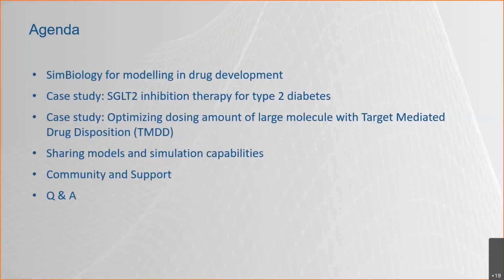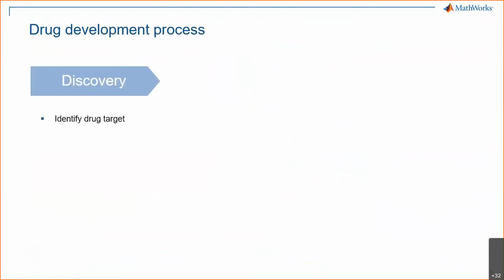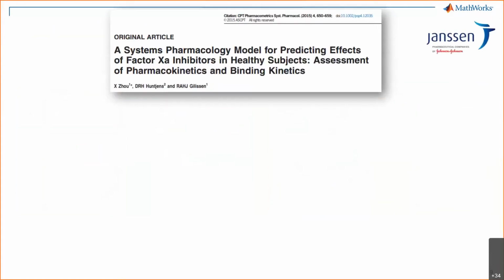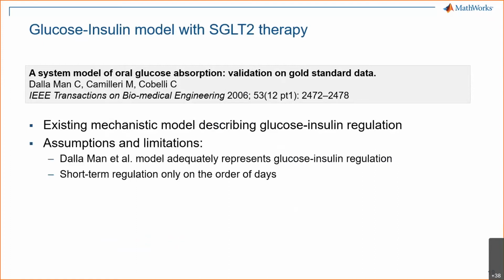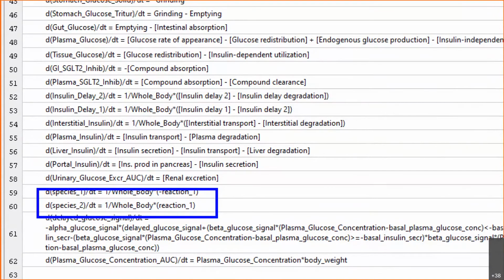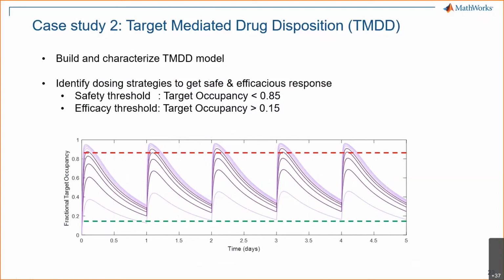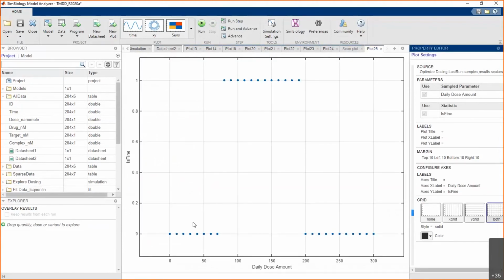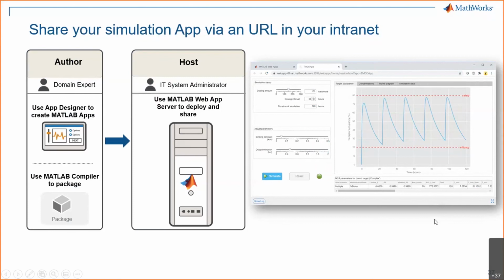Drug Discovery and Development with MATLAB and SimBiology®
Show how you can develop and calibrate any dynamical, custom model, run simulations as well as share your model with your collaborators in the form of a web appShow how you can develop and calibrate any dynamical, custom model, run simulations as well as share your model with your collaborators in the form of a web app